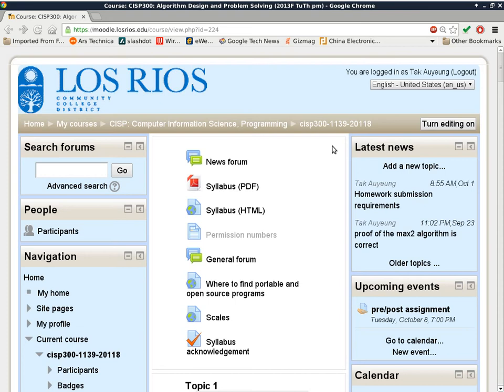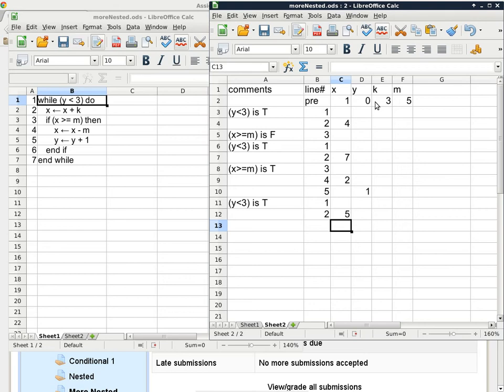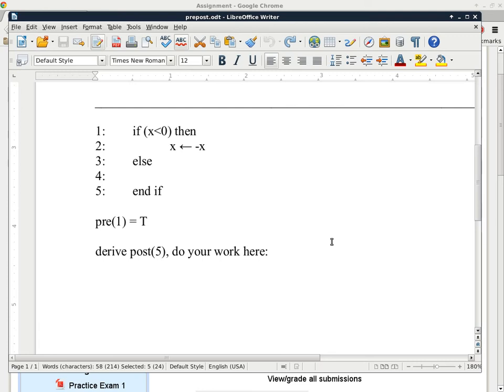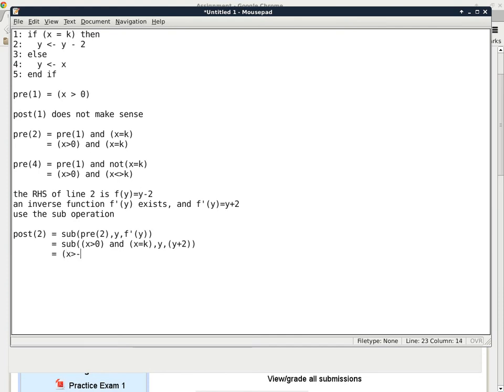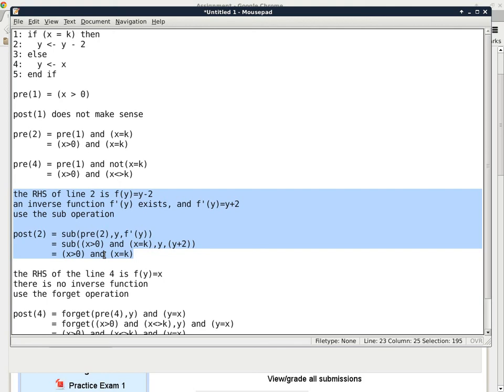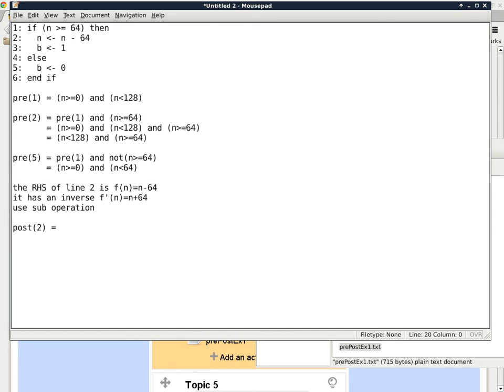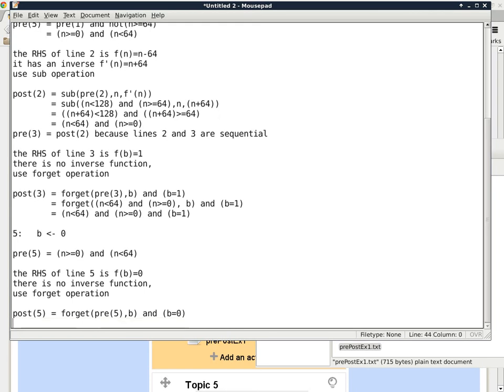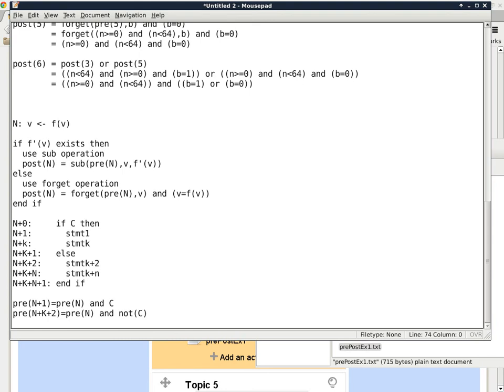20131001 cisp300 pm